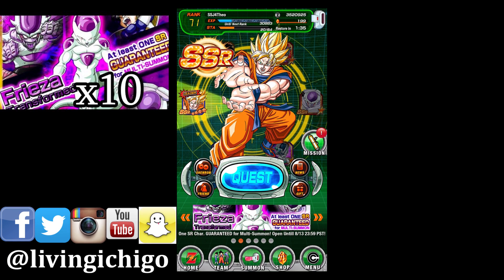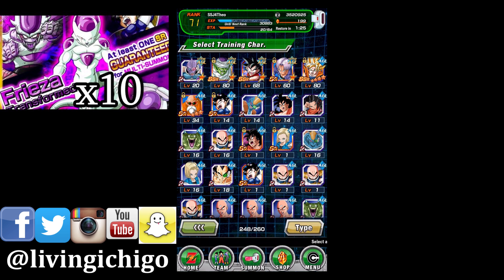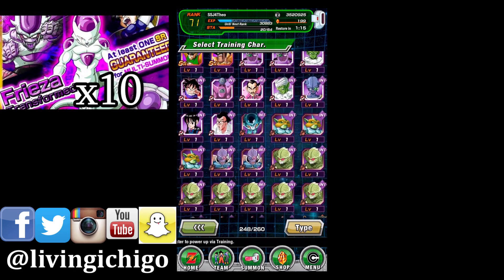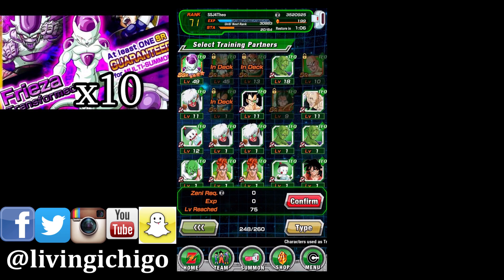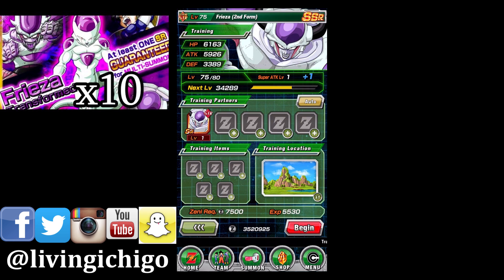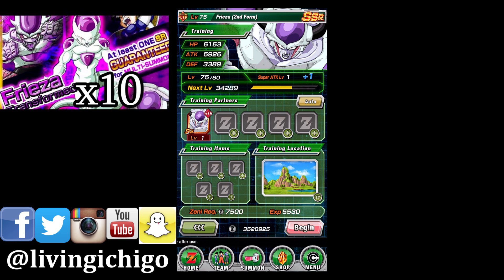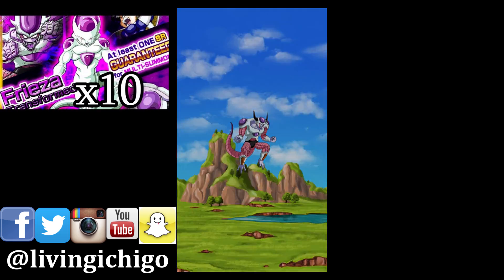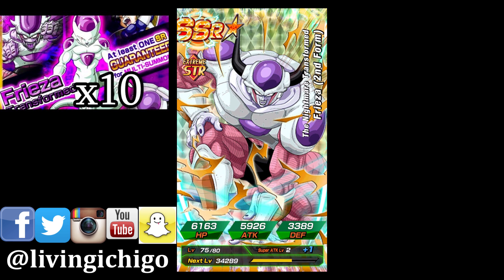DBZ Dokkan Battle: How to Level Up Your Super Attack